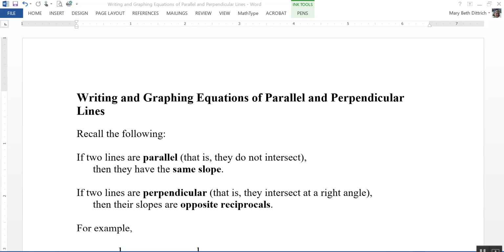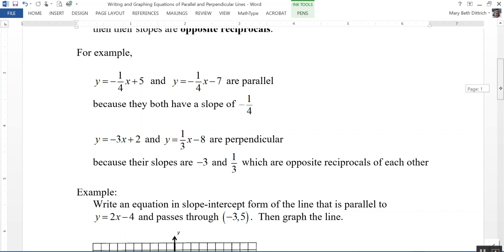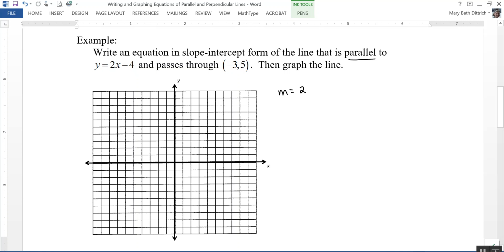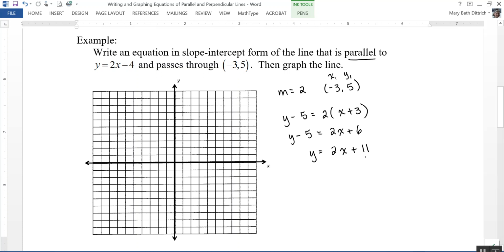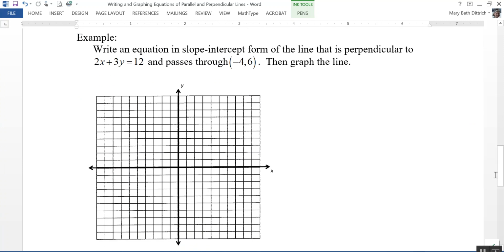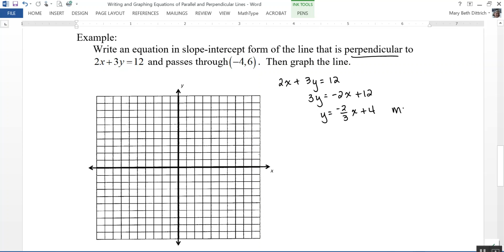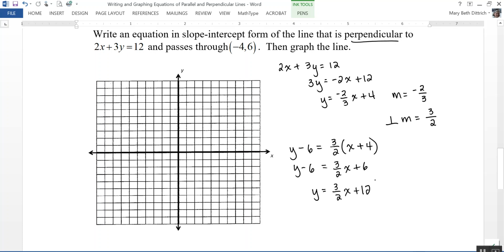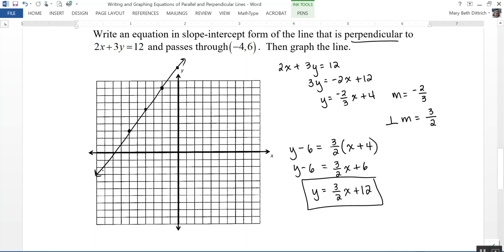Writing and Graphing Equations of Parallel and Perpendicular Lines